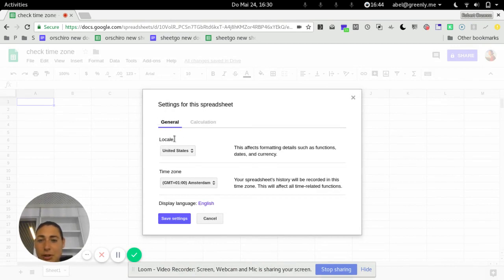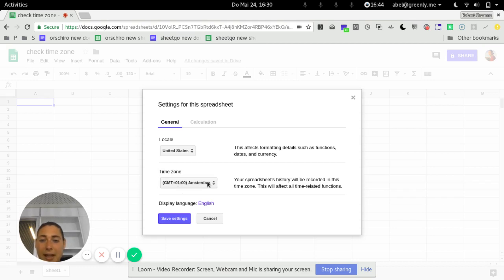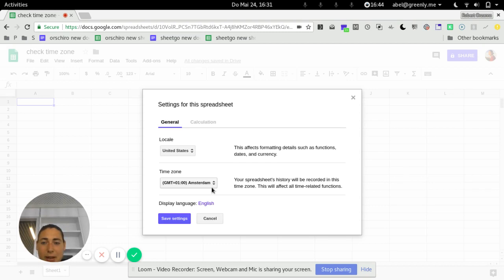Check Google Sheets time zone settings